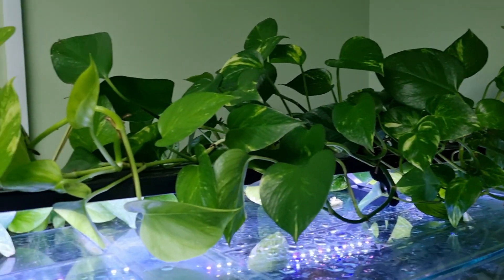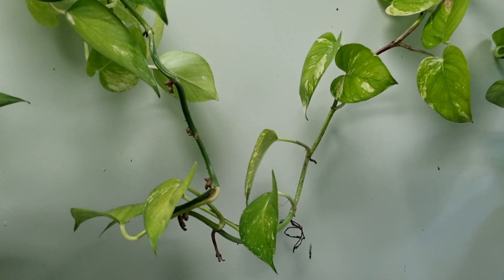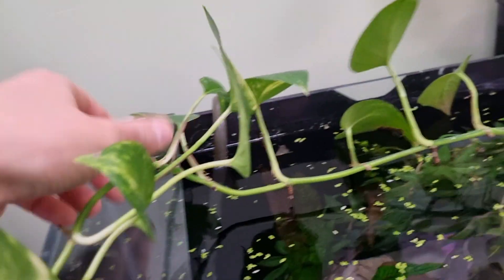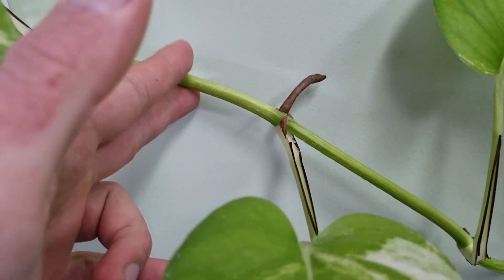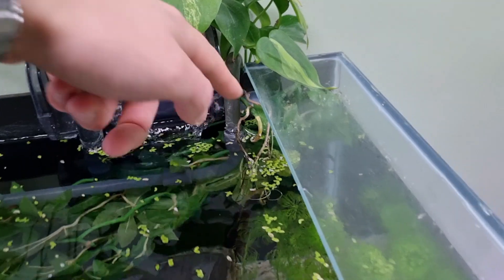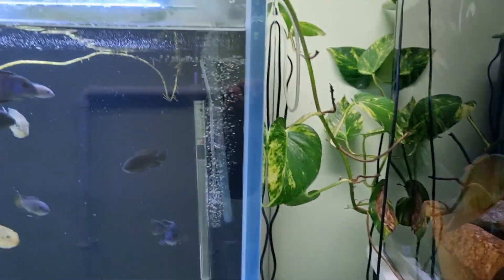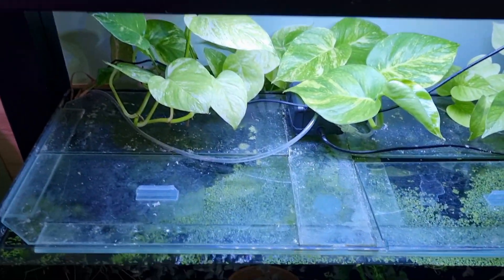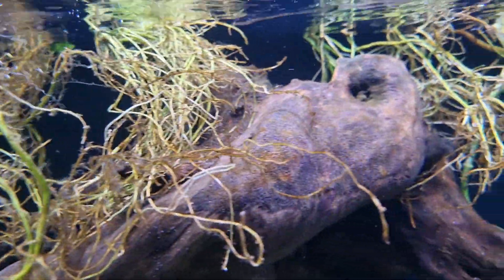How and Why You MUST Add Pothos to Your Aquarium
In today's video, we take a look at the pothos plants we have growing out of our aquariums here at The Aquarium Project. Growing pothos out of your aquarium is something that I think everyone should do! It adds so much to the environment and looks awesome at the same time!

👋🏼 Hey there! My name’s Cam, a 23-year-old kiwi from New Zealand, and I'm on a mission to revolutionize the way we care for fish. Welcome to The Aquarium Project, where we're diving into the digital space to transform fishkeeping! 🐡🌊

🎧 Tune in to the 'Three Idiots Talk Aquariums Podcast,' where I join Cam from The Fishroom in Nelson and Ryan Jury, an African Cichlid breeder extraordinaire.

In this channel, we're passionate about fishkeeping and sharing our knowledge and experiences with you. Thanks for all the incredible support, and if you're new here, welcome to our fish-loving family! 🐠🐟